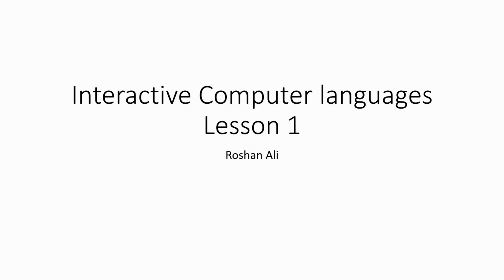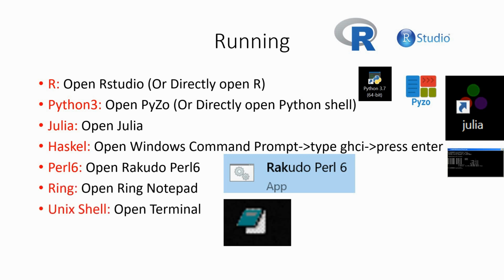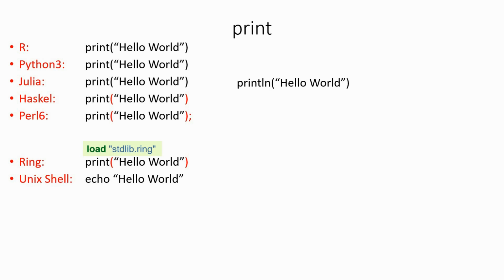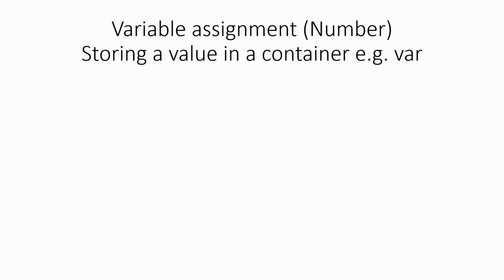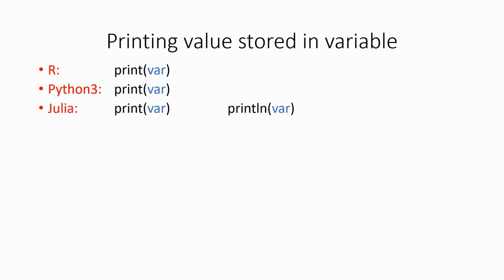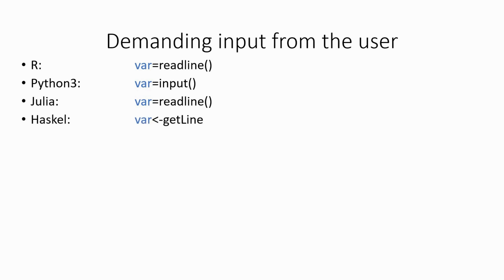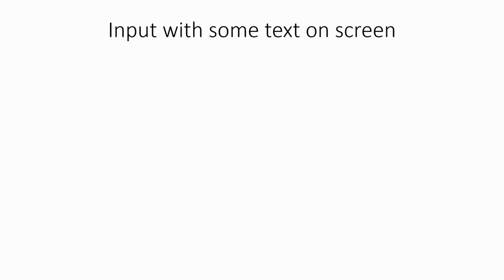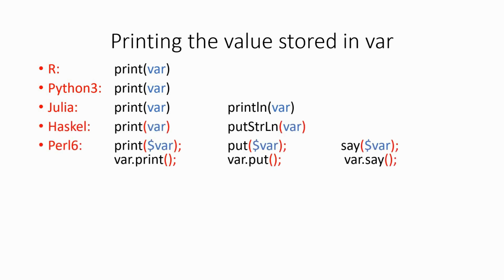Learn 7 Programming Languages In One Go || Print & Input | Lesson 1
Learn R Python Perl Linux Julia Haskell Ring Together in One Go || Lesson 1 | Print & Input
Learn Python3, R, Perl6, Unix shell, Julia, Haskel, Ring
Sorry dears for the poor sound quality. I would try to get a better mic. Learn 7 Programming Languages in one series of video lessons. These languages include:
R, Python3, Julia, Haskel, Perl6, Ring and Unix Shell.